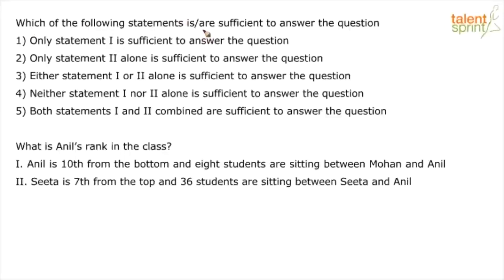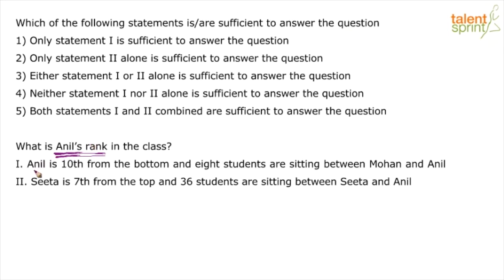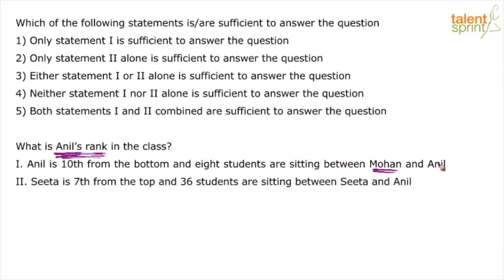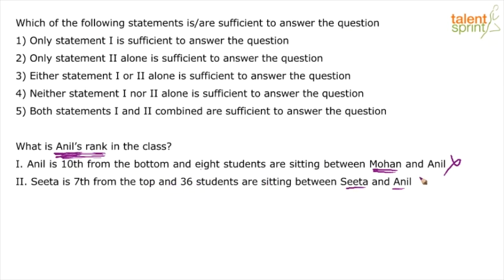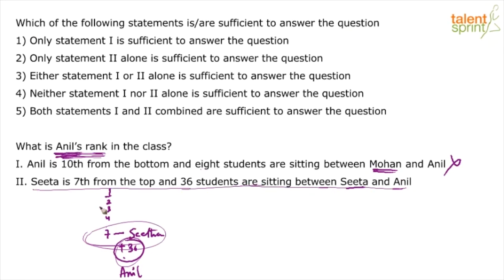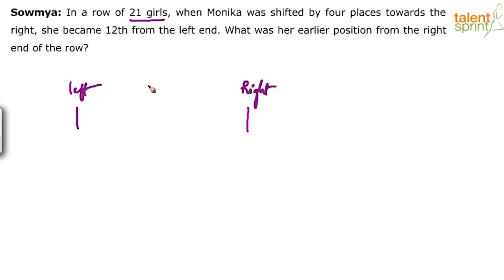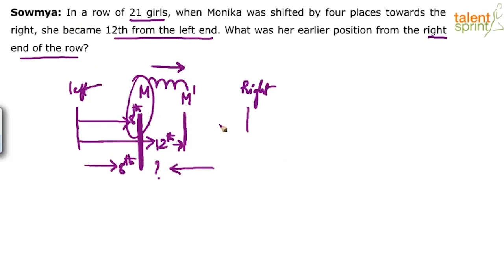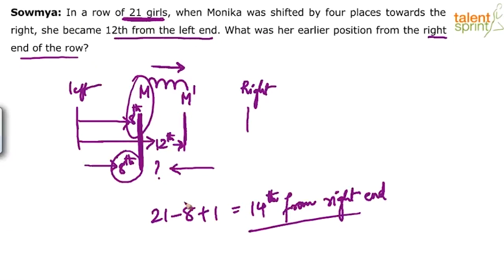Ranking and Ordering | Additional Example - 2 and 3 | Reasoning Ability | TalentSprint Aptitude Prep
Ranking an Ordering problems are now easier to understand through this video of TalentSprint. Watch this video till the end to understand more about these problems and how it can be solved through some easy methods as explained here by an example.

Q. Q. What is Anil’s rank in the class?
I. Anil is 10th from the bottom and eight students are sitting between Mohan and Anil
II. Seeta is 7th from the top and 36 students are sitting between Seeta and Anil

Q. In a row of 21 girls, when Monika was shifted by four places towards the right, she became 12th from the left end. What was her earlier position from the right end of the row?